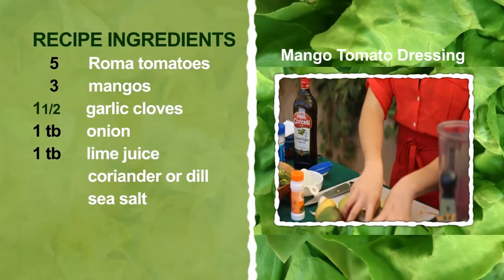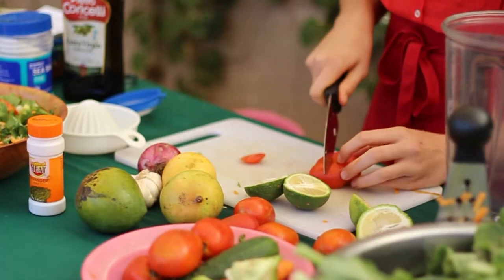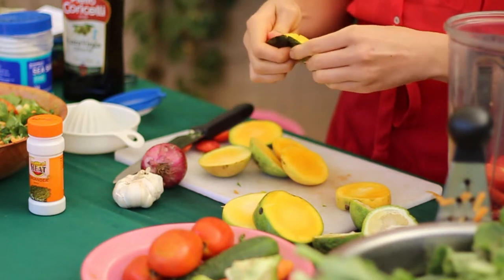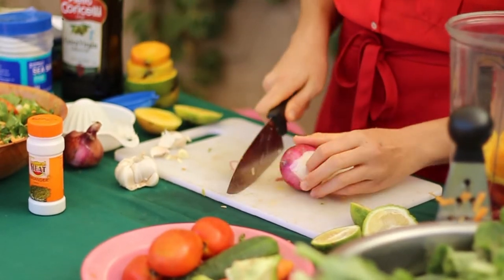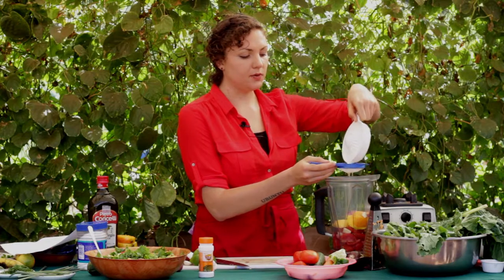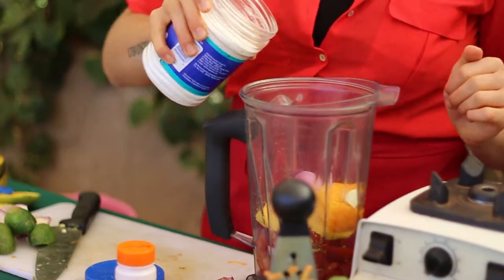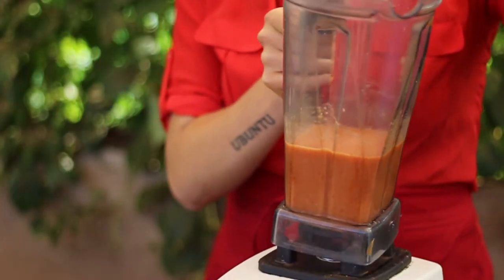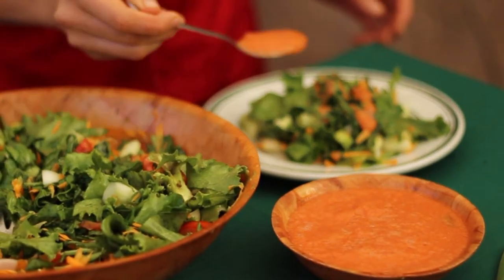Lesson 10: How to Make Mango Tomato Salad Dressing - Thrive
This salad dressing is very affordable, nutritious and delicious. Watch this last lesson that will combine everything you learned from this series.